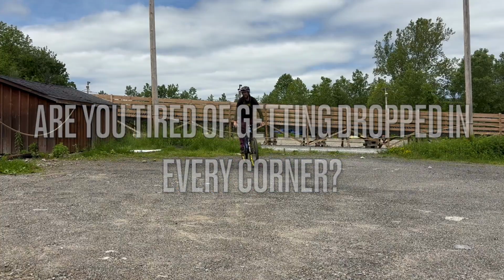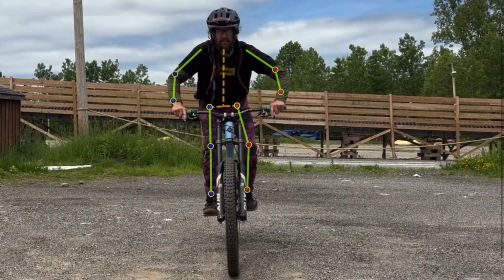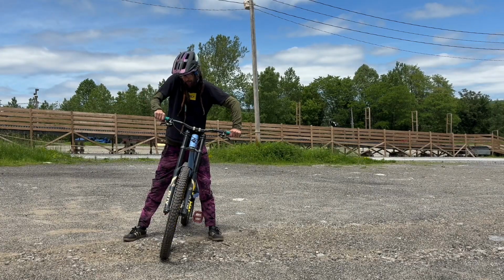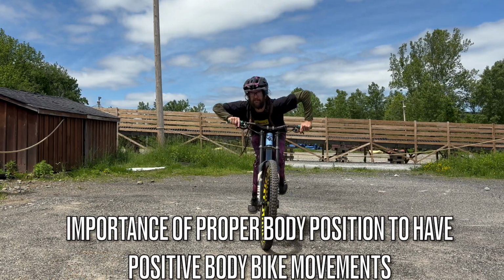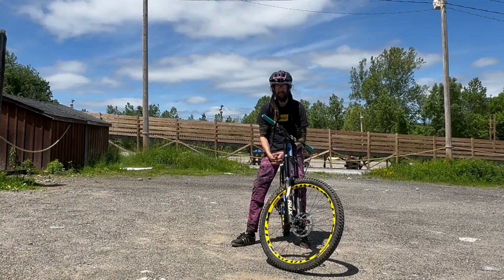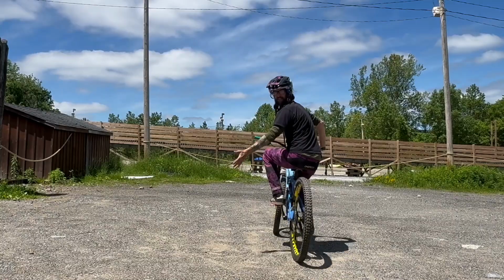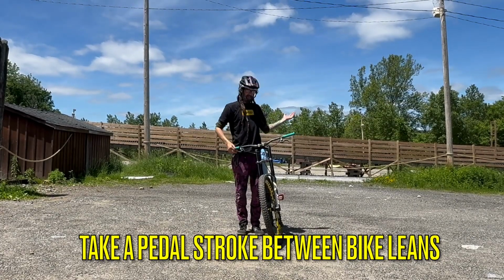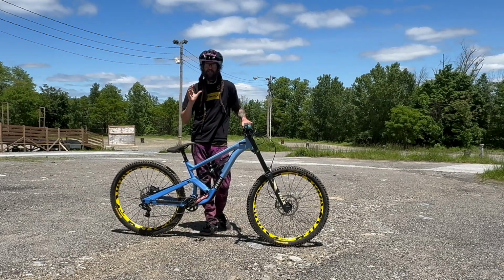Better Cornering Starts Now! Body bike Separation and Movement EP1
you can't really go mountain biking without going through a corner, and there are a lot of different kinds of corners,  flat berm, sharp mellow the list goes on.  so lets take this all the way back to the beginning and start with good form and creating the keys to good cornering,  body bike separation and movement.

00:00 - Intro
00:07 - whip for show corner dough
00:39 - Define Steering vs. Cornering
02:00 - Proper form to start the process
04:29 - Drill 1- Bike Movement/lean
06:41 - Counter steering
06:57 - Drill 2a- Right bike lean moving level pedals
07:49 - Drill 2b -Left bike learn moving level pedals
07:59 - Lean the bike not the Body
08:04 - position of body weight on the bike
08:52 - Drill 3- side to side bike lean level pedals
09:48 - Lets drop the outside pedal to create more bike lean and more body bike separation
09:57 - Which Pedal gets dropped when
10:49 - What do you do with the inside leg
11:42 - Moving Pedal drop
13:06 - Do Nots
13:54 - Link them together
15:34 - outro Next episode topic

🚵‍♂️ Support Our 2025 Downhill Race Season! 🚵‍♂️

Want to be part of our race journey? We’re hitting 11+ races this season, and you can get your name—or your company’s name—on my race jersey!

✅ $100 – Your name or business on the sleeve of my race jersey.
✅ $200 – Your name on my jersey + a custom race jersey with your name on the back! (I’ll even swap out my bike sponsor’s logo for your favorite brand if you’d like!)

🔥 Keeping The Dream Alive!
Winter was tough, and the past few months have been a real grind. But we’re fired up for summer!

Huge thanks to our Patreons—you’re the real MVPs. Your support keeps this dream alive!

Much love,

Dusty